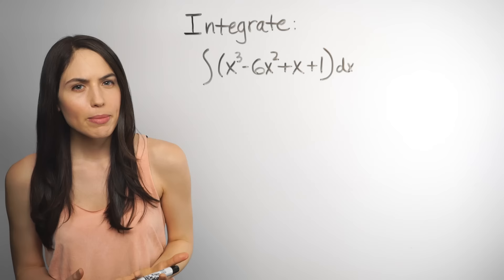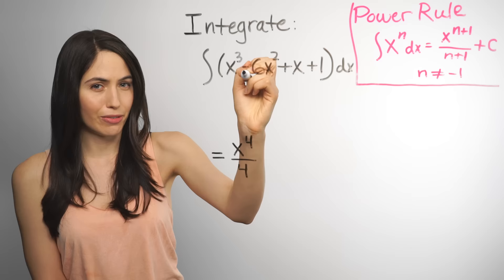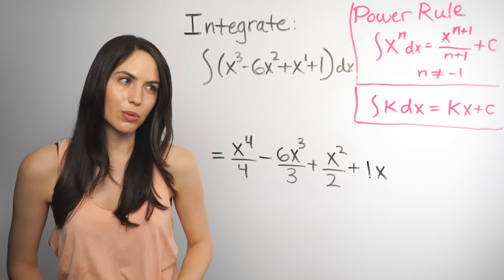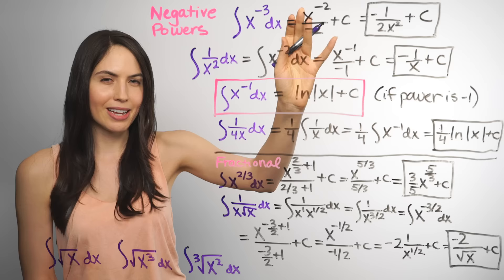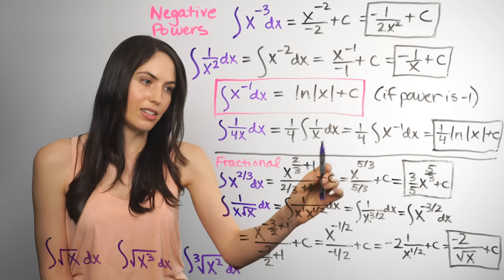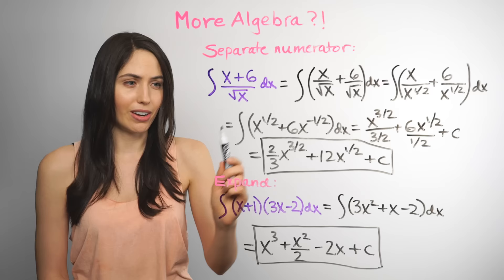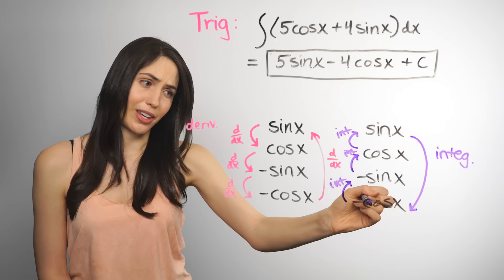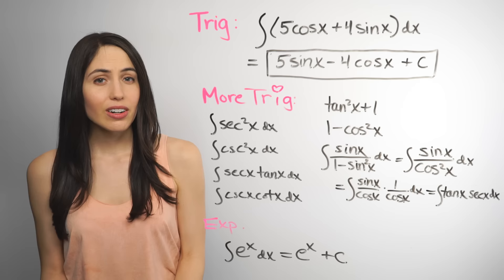Basic Integration... How? (NancyPi)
MIT grad shows how to find antiderivatives, or indefinite integrals, using basic integration rules. To skip ahead: 1) For how to integrate a polynomial with the POWER RULE, skip to 1:35. 2) For how to integrate NEGATIVE POWERS of x, FRACTIONAL POWERS of x, and RADICALS/ROOTS, skip to 6:12. 3) For how to integrate x^(-1), or 1/x, with the LOG RULE, skip to 7:23. 4) For examples where you use more algebra to rewrite before integrating, to SEPARATE the numerator of a FRACTION, or EXPAND a PRODUCT in order to use the Power Rule, skip to 10:00. 5) For basic TRIG and EXPONENTIAL examples that use rules from the Table of Integrals, as well as trig identities, skip to 11:36. Nancy formerly of MathBFF explains the steps.

1) POWER RULE: If you're integrating a polynomial, or just a power of x, you can use the Power Rule on each x-term in the polynomial. The Power Rule says that for a term that's just a power of x, such as x^3, you can integrate by raising the power by 1 AND dividing by that number (the new number you got by increasing the power by 1). For example, the integral of x^3 would be (x^4)/4. If there was a constant multiplied in front of the x-power, you can keep the constant and integrate the rest of the term (Constant Multiple Rule). For example, the integral of 6x^2 would be 6 times (x^3)/3, which simplifies to 2x^3. You can repeat these steps to integrate every term in the polynomial and string them together for the full integral. You can also keep the addition and subtraction between the terms (because of the Sum and Difference Rules). NOTE: The anti-derivative of a constant (just a number) is always that number times x (the Constant Rule), so the integral of 1 is 1*x, or x. At the end, it's very important to remember to add a constant of integration, to include a "+ c" at the end of your answer, when it is an indefinite integral (integral with no limits). ANOTHER NOTE: The Power Rule only works when the power is not -1.

2) NEGATIVE & FRACTIONAL POWERS, and RADICALS: For negative powers, you can still use the Power Rule, as long as the power is not -1. For fractional powers, you can also use the Power Rule. When you increase a fractional power by 1, you will have to simplify the power (before integrating) by getting a common denominator. For roots, like the square root of x, it's best to rewrite the radical as a fractional power, and then use the Power Rule.

3) IF THE X POWER IS -1 in the integrand, either written as x^(-1) or 1/x, you have to use a special rule, the LOG RULE, that you can find on a Table of Integrals. It says that the anti-derivative of x^(-1), or (1/x) is the natural log of the absolute value of x, plus c.

4) MORE ALGEBRA: Sometimes you may need to do a bit more algebra before integrating, so that the integrand is in a form that fits a basic integration rule, like the Power Rule. If you're integrating a rational expression, you can sometimes separate the numerator, or break the fraction into separate fractions, simplify each term, and then integrate with the Power Rule. If you have a product of x expressions, you can multiply it out, or distribute the factors so that you have just a polynomial (and can use the Power Rule).

5) TRIG & EXPONENTIAL: You can find a lot of trigonometric (and exponential) integral rules in the Table of Integrals. If you don't see it in the table, you may need to use a trig identity first, to rewrite the integrand into a form that you can integrate.